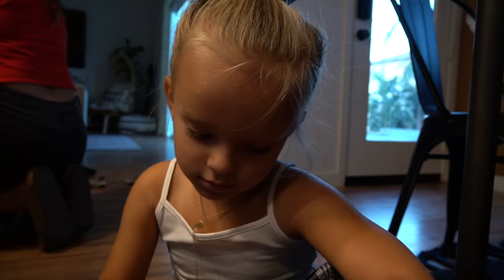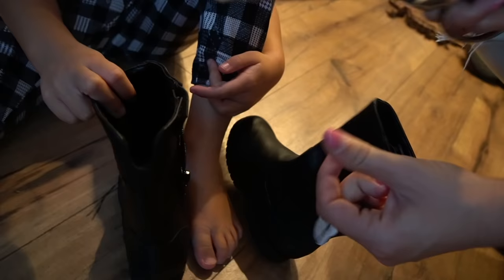Exclusive Mini Justin Bieber & Hailey Baldwin! 💍 Married?!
Exclusive first look at Mini Justin Bieber and Mini Hailey Baldwin as we recreate famous photos and get an
To see more Photos/Video go check out Mini Justin's (Caspian's/Slyfox Family) channel:

27890 Clinton Kieth Rd STE D-401,

WHO WE ARE:

Jeff and Natalia met in High school and became High school sweethearts! Married at 20 yrs old They both decided they wanted to start a family at a young age and grow together through all the good and the bad. God, family and friends are what's most important to them and they continue to live that way as they grow their family together the best they can.
Join the journey and follow The Johnson Fam, it’s truly a loving and special family to be apart of!